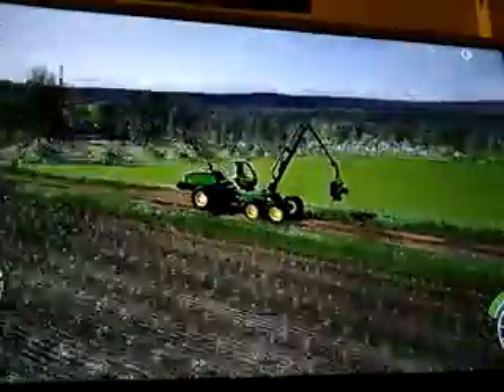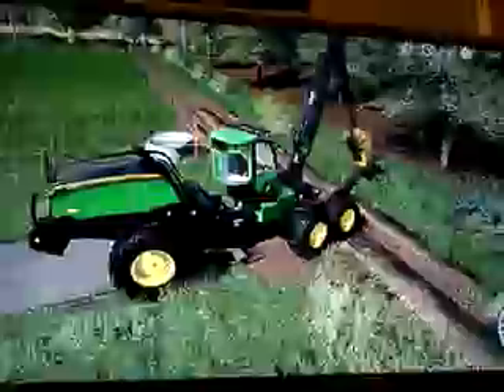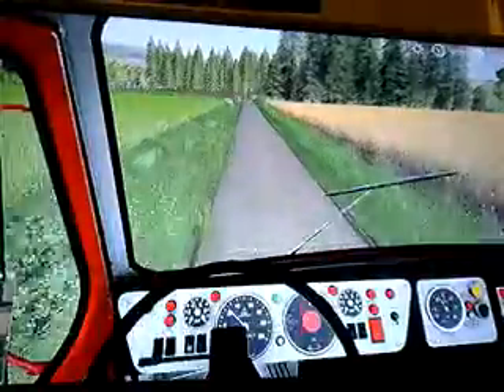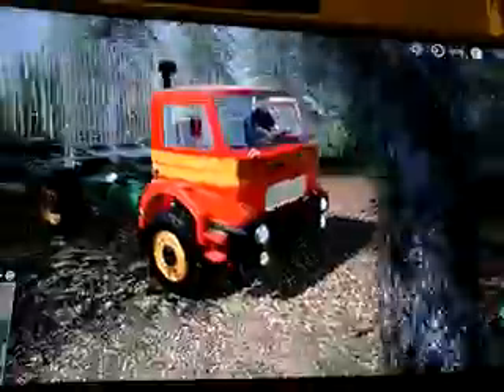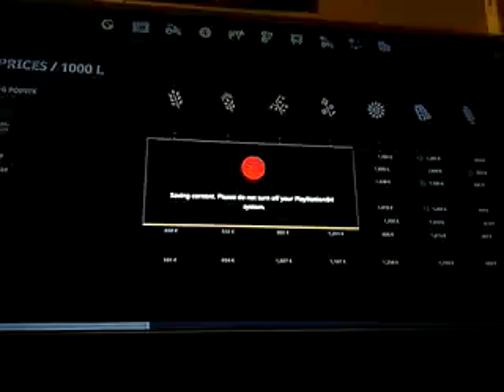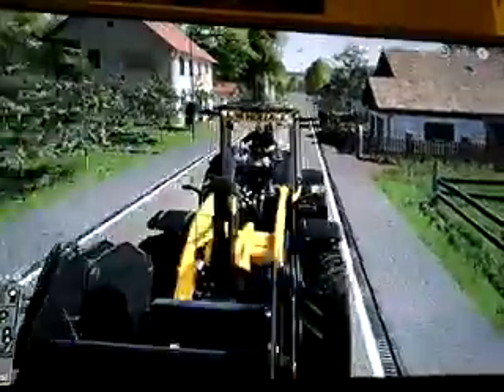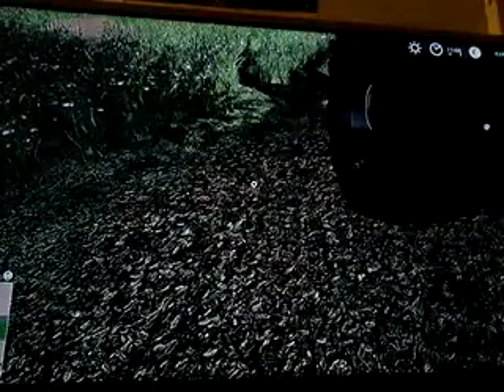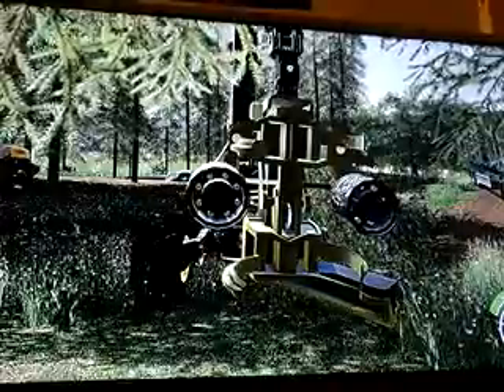TREES 🚜 Fs19 ep1